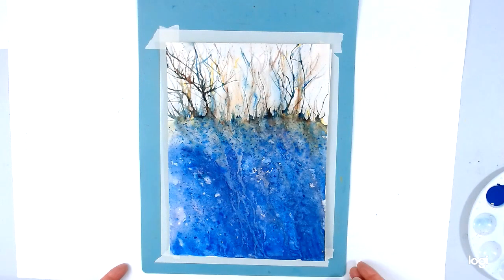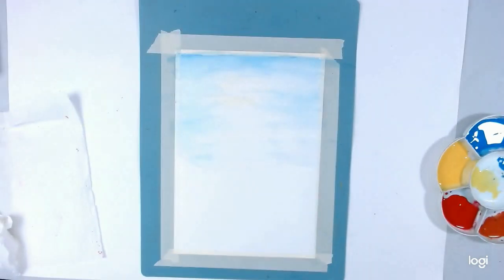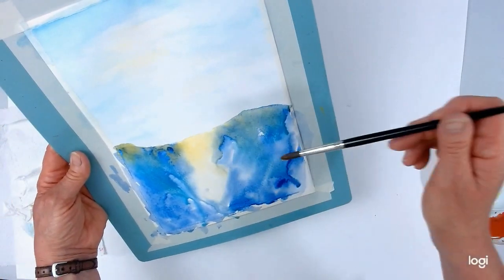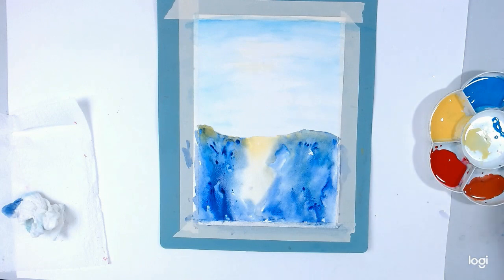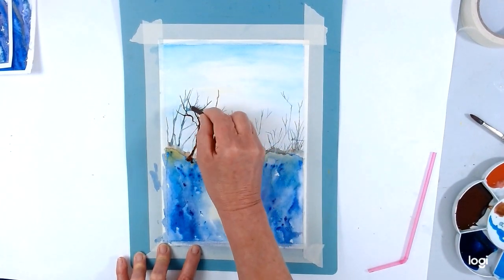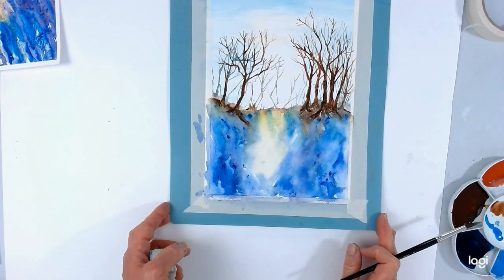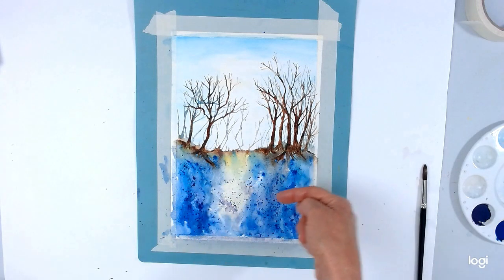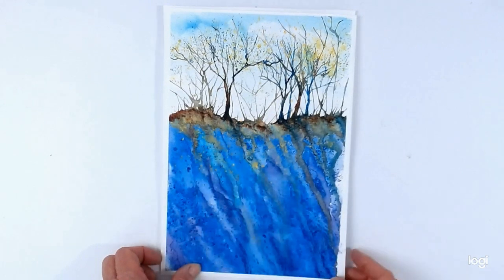Watercolours session 4 bluebell bank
Free online watercolour course to help you feel less isolated and have some fun.  This session uses techniques from sessions 1 & 2 to create a bluebell bank.